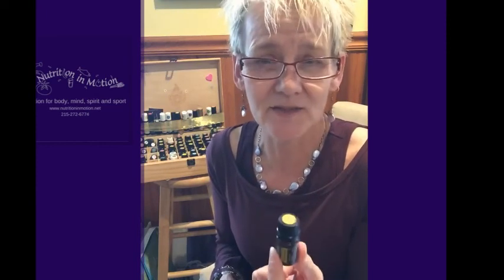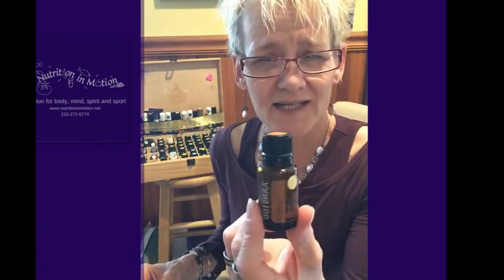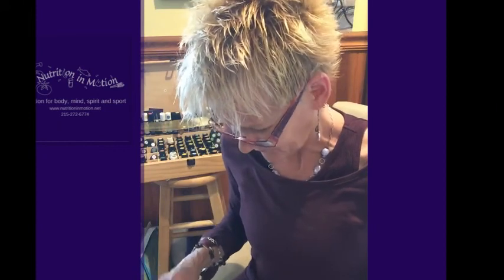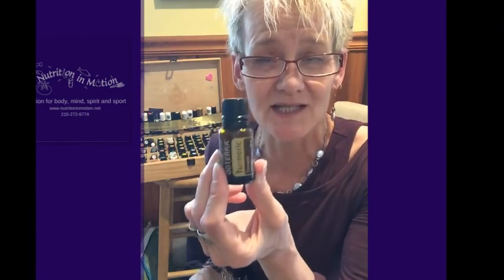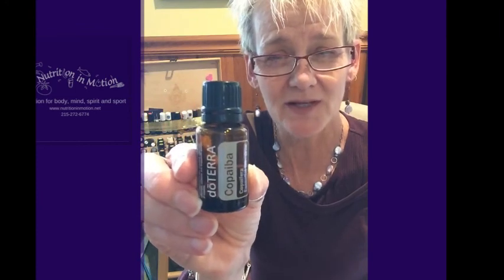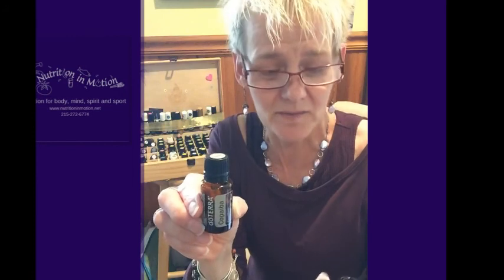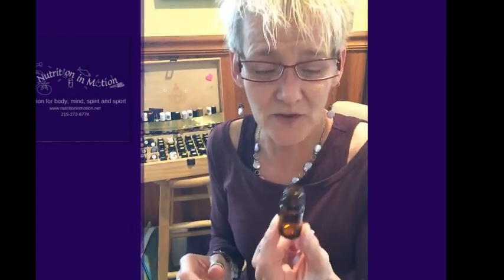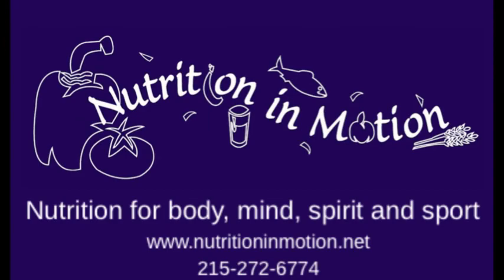Which essential oils to use when you fall of your bike to reduce inflammation and pain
When your friend lands her motorcycle on her leg...i offer to make an essential oil blend to help ease the pain and decrease inflammation.

Here is my concotion based on when I landed in slow motion on a car hood last year riding my bike.  It really helped on so many levels.
Apply liberally to affected area where there is bruising or a hematoma (where the impact was).
Use it two to three times per day.  Use whitchazel astringent, too.

Note, this blend was diluted with fractionated coconut oil and included peppermint, lavender, helichrysm, copaiba, ginger, turmeric, AromaTouch, DeepBlue and clove oils.

If you have questions about essential oils and/or an anti-inflammatory diet, please reach out to Joanna